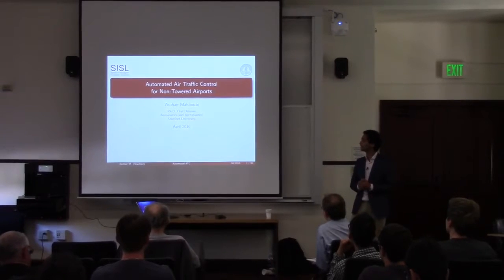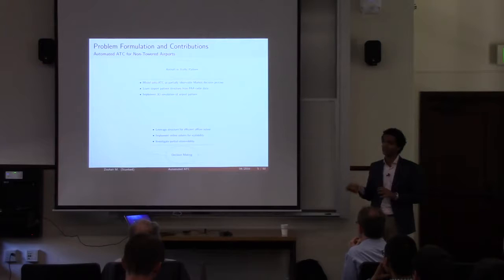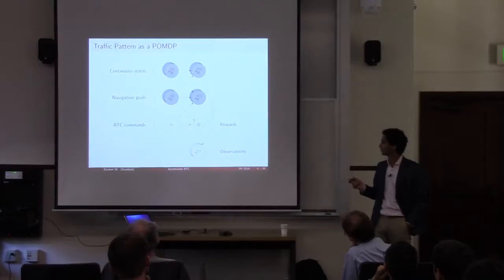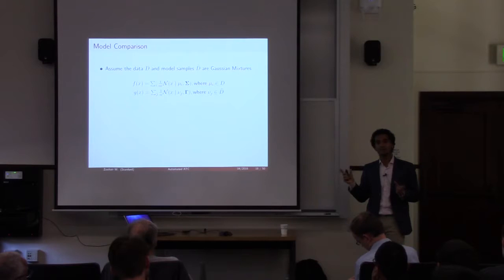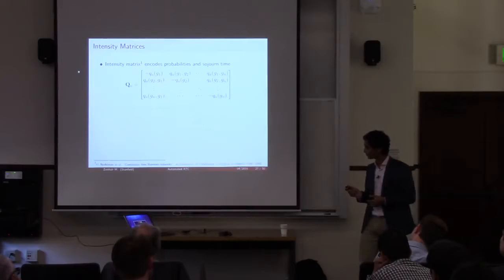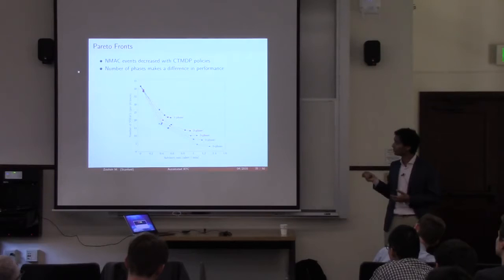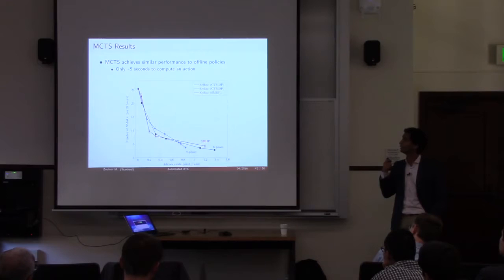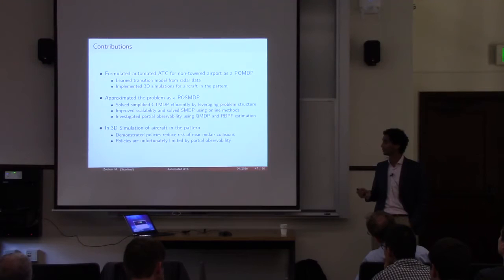Zouhair Mahboubi's PhD thesis defense